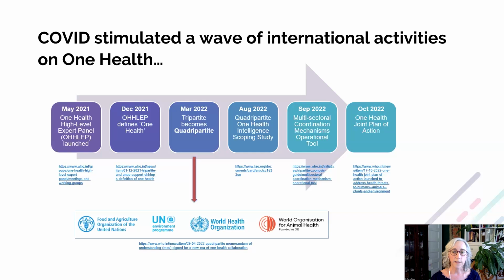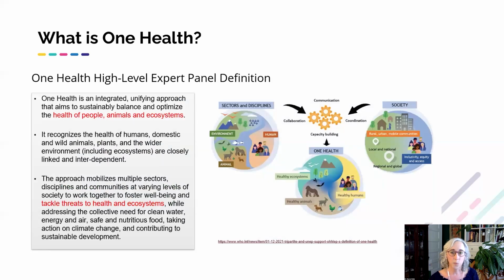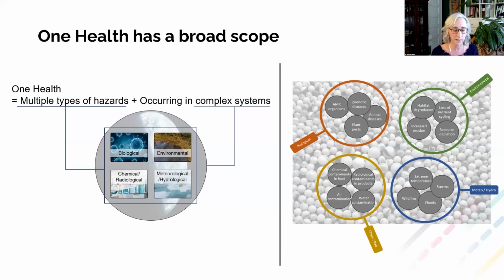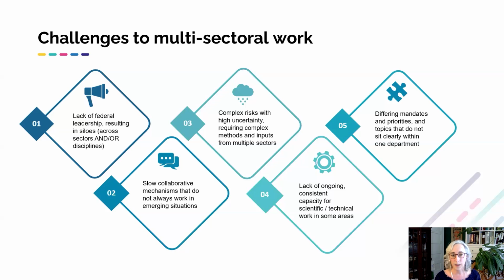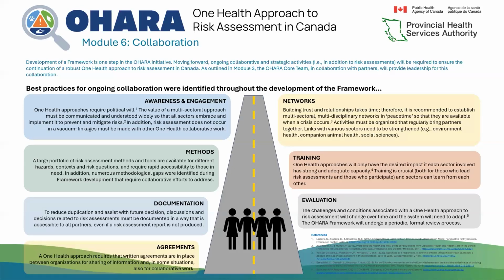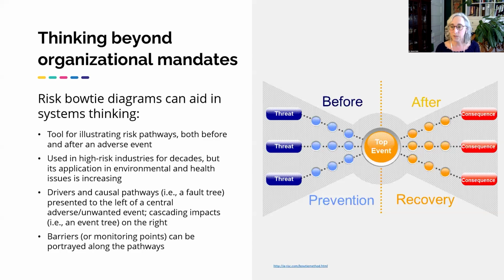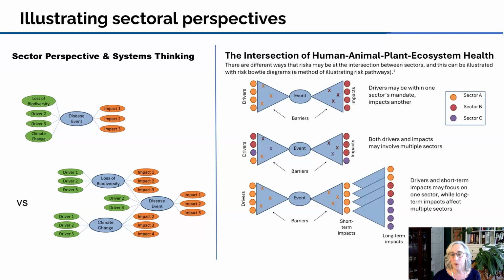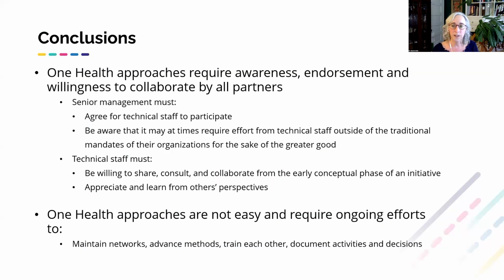One Health Approach to Risk Assessment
This seminar discusses the scope and importance of One Health in Canada, as well as guidance and best practices within the Public Health Agency of Canada’s (PHAC) One Health Approach to Risk Assessment (OHARO) Framework.